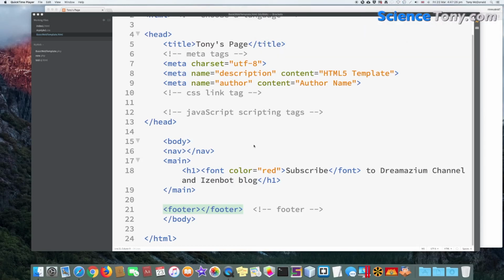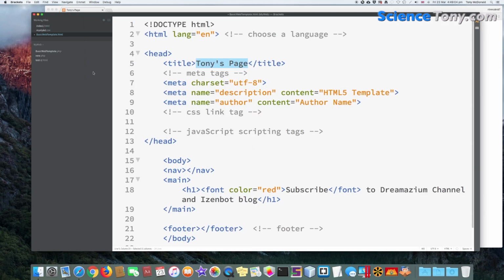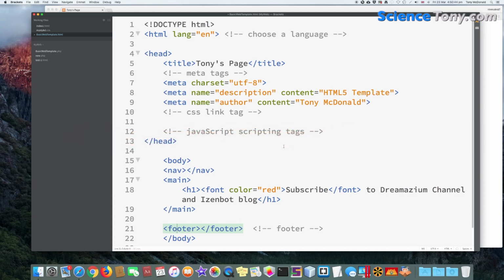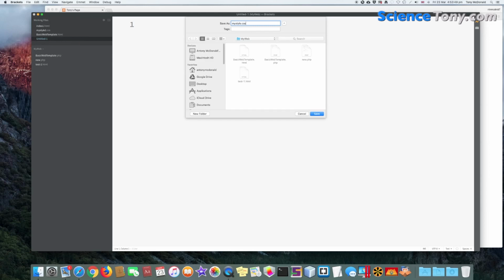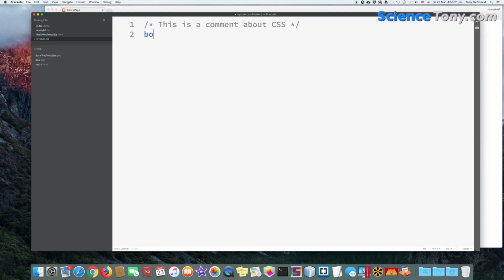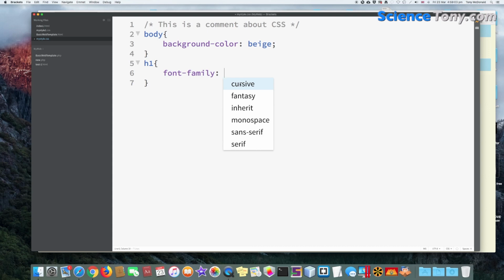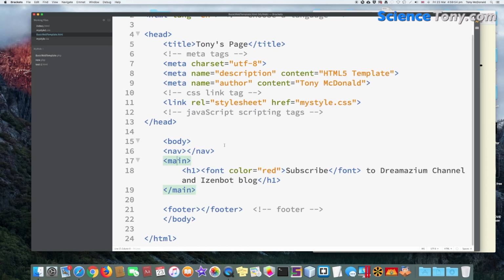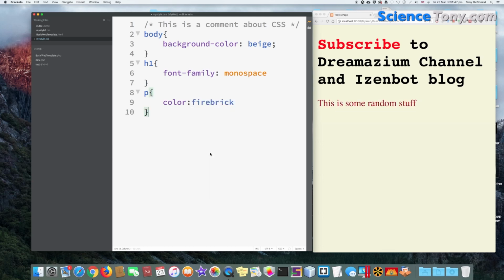HTML and CSS lesson 4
This video is about HTML5 and CSS3 lesson 4.  CSS stands for cascade style sheet and is used to add style to the html webpage frame work.

// Social media———